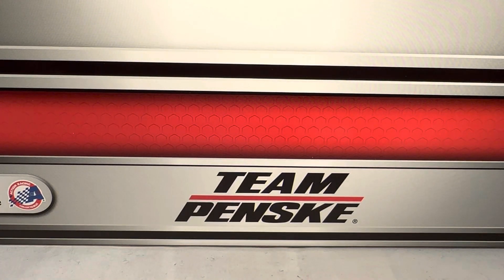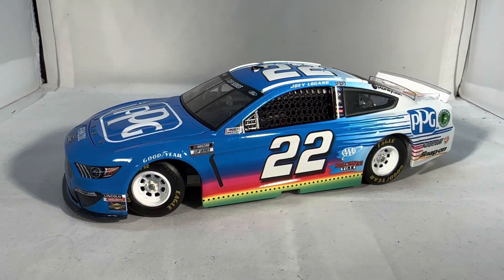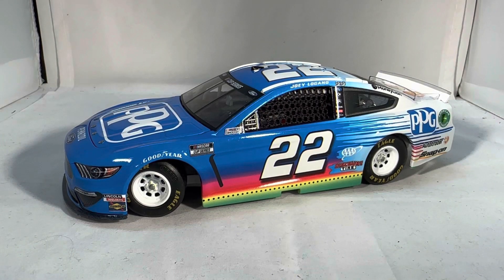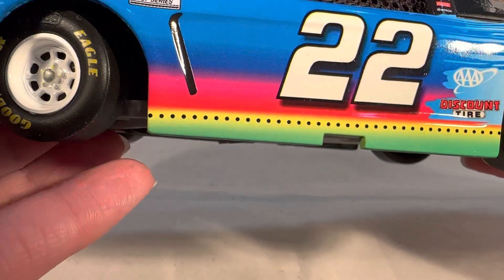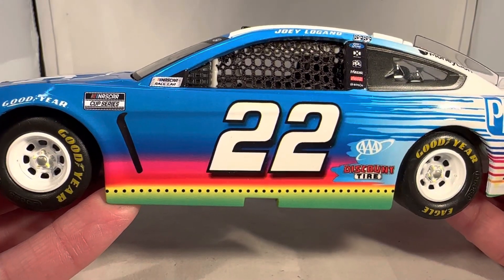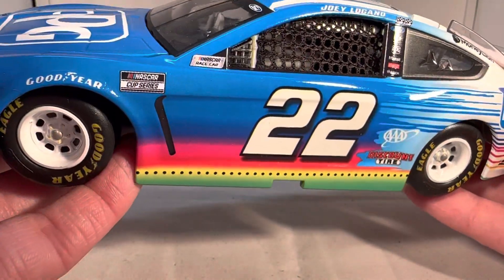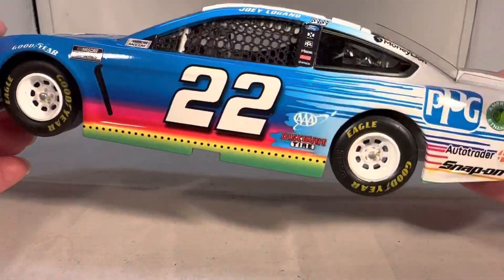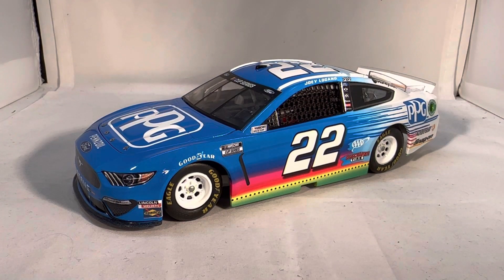Review: 2020 Joey Logano #22 PPG Paints Ford Mustang 1/24 Custom NASCAR Diecast